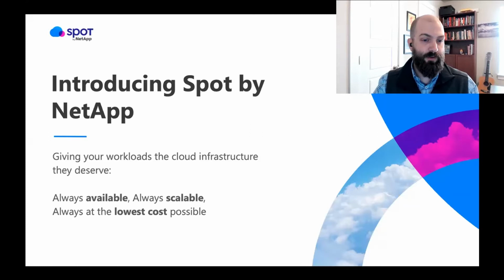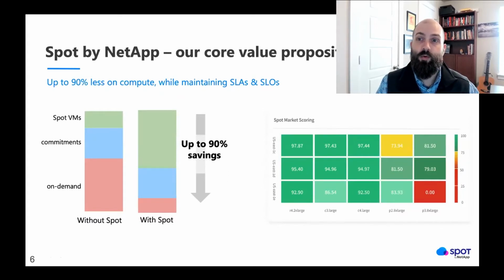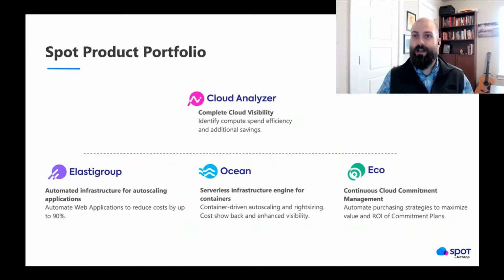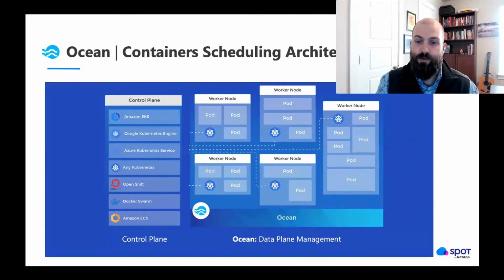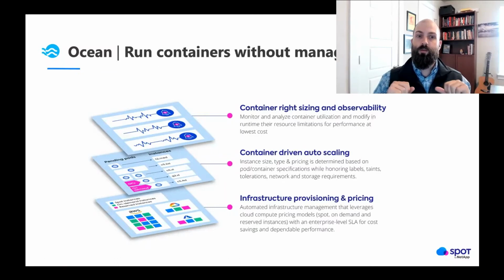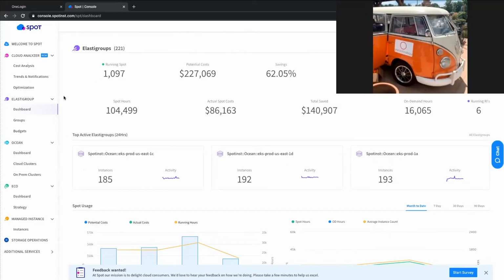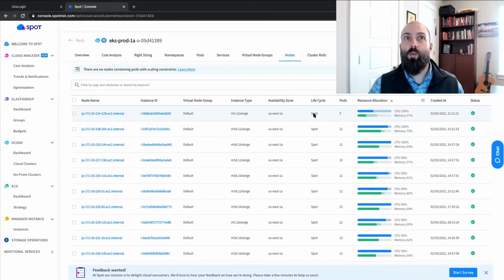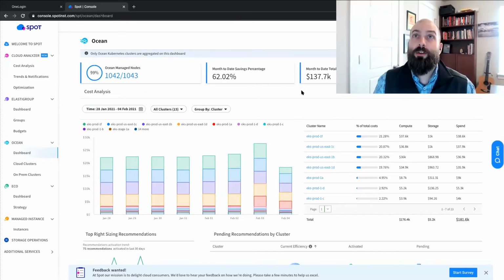Controlling Kubernetes Costs with NetApp's Spot!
Check out this overview of NetApp's Spot to control container costs!